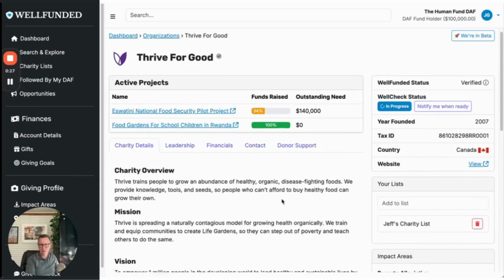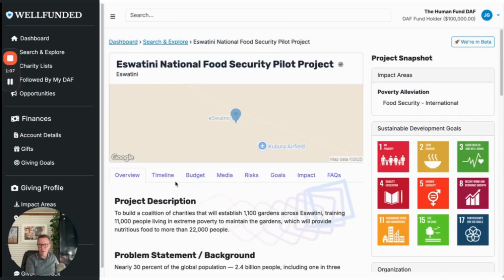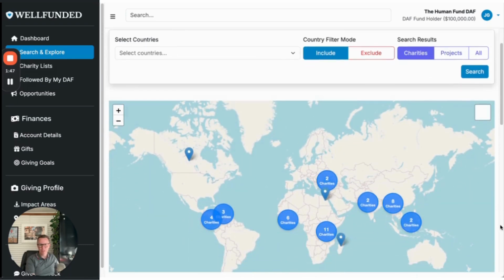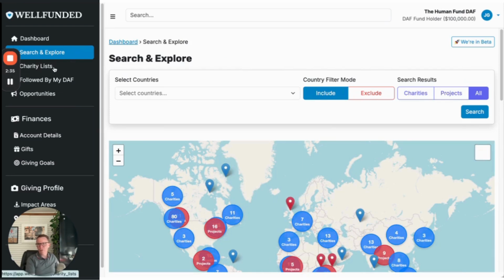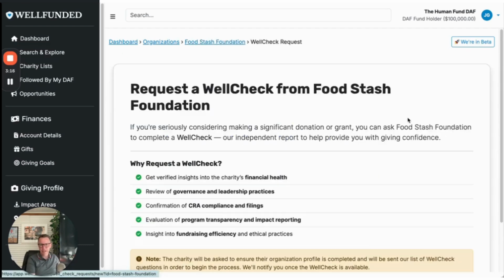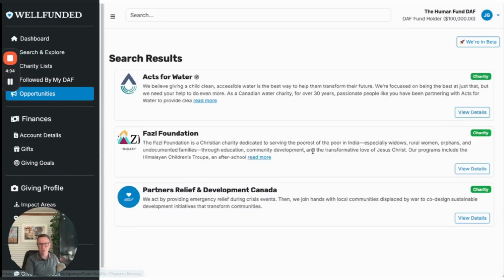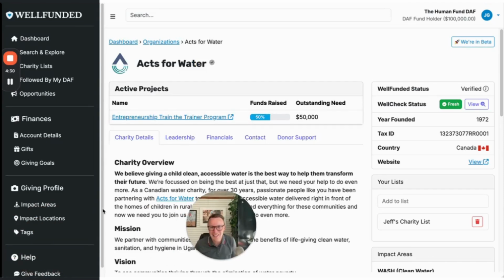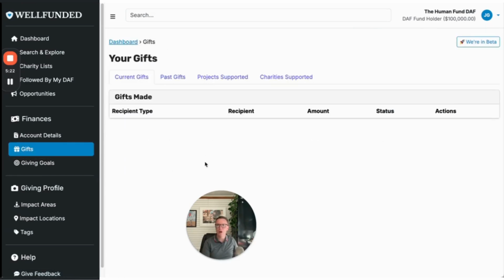Navigating WellFunded as a Fund Holder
Get a quick walkthrough of how to use WellFunded as a donor-advised fund holder. Learn how to navigate the dashboard, explore detailed charity profiles, and make use of tools like WellCheck— our built-in due diligence feature. See how WellFunded helps you give with clarity and confidence.